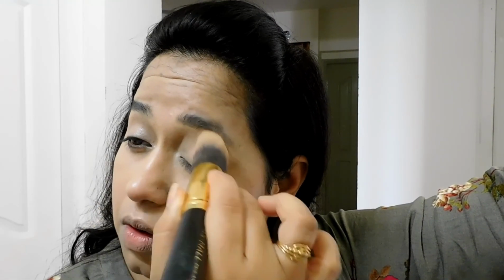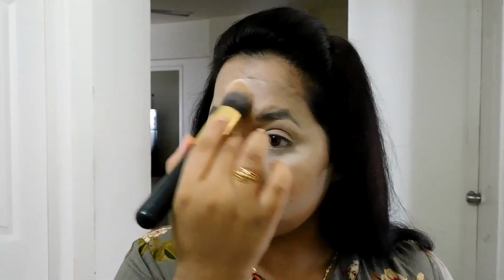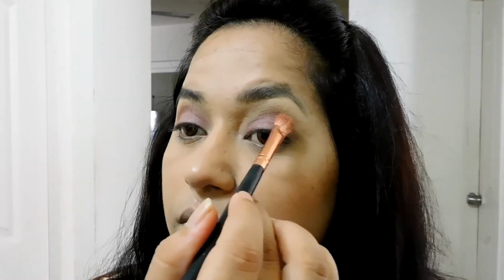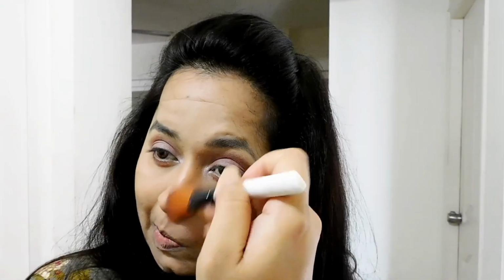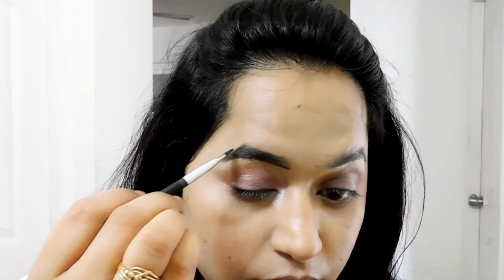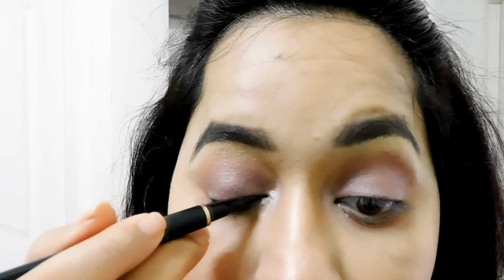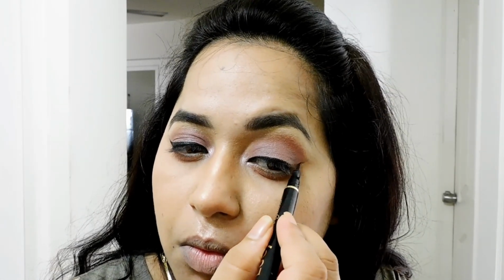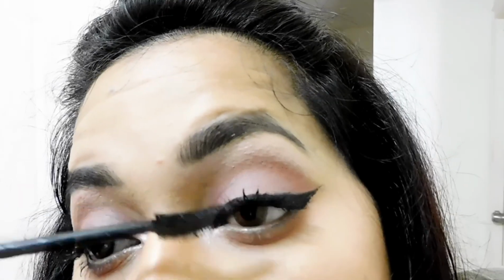drugstore simple makeup look for beginners - soft makeup look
drugstore simple makeup look for beginners

Today I am creating a makeup look requested by my followers on instagram. creating a simple makeup look for you all guys. and these are the products which I have used you will find all of them on Nykaa

Primer - PAC Pore primer
Essential oil - Farsali 24k rose gold elixir
Moisturiser - MAC strobe cream (pink light)
Foundation - Loreal paris infallible 24H fresh wear foundation (Golden beige)
Concealer - Maybelline newyork fit me concealer (25M, 15 fair, 10 light)
Setting powder - Himalaya baby powder
contour stick - Lotus makeup eco stay spot cover all in one makeup stick SPF 20 (Natural honey)
Eyeshadow palette - Makeup revolution reloaded red alert eyeshadow palatte
Mascara - Maybelline newyork lash sensational
Lipstick - Maybelline newyork creamy matt clay crush
Setting sprey - smash box